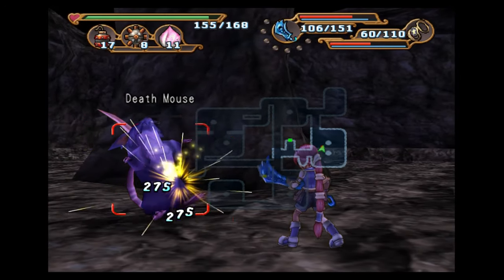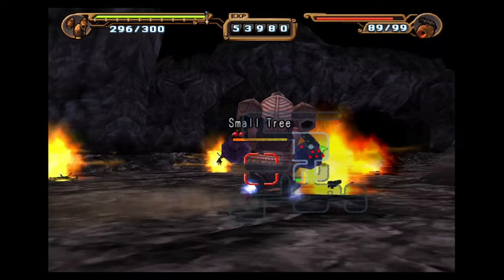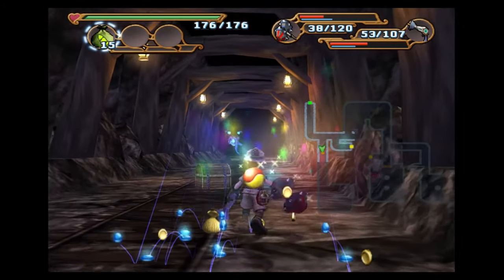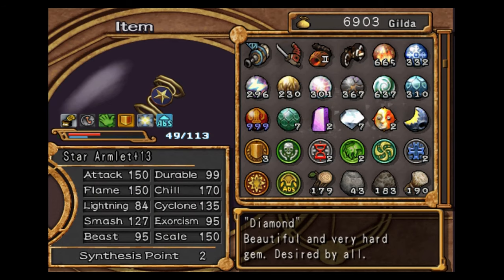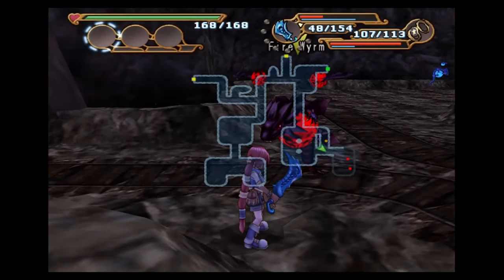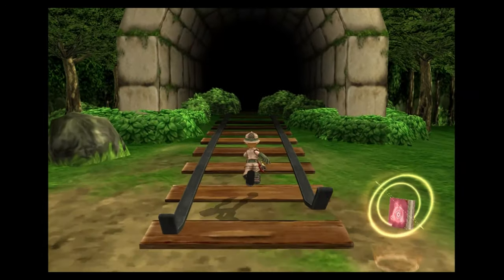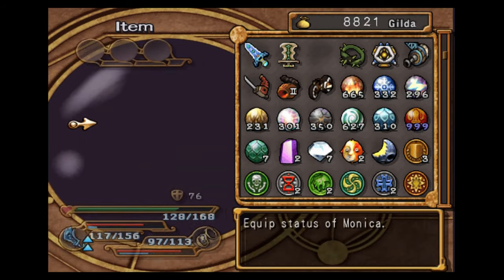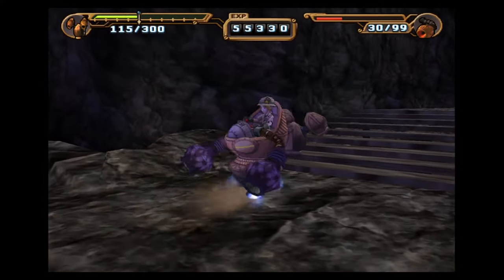Dark Cloud 2 100% 4k Platinum Walkthrough Part 40 Old Acquaintance In The Mines Missable Scoop!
Chapters :
0:00:00 awesome video
1:04:25 Missable Scoop Flotsam revived
1:04:50 awesome video as well.
Hello everyone it's me it's Korzak welcome back to part 40 of the dark cloud 2 platinum walkthrough